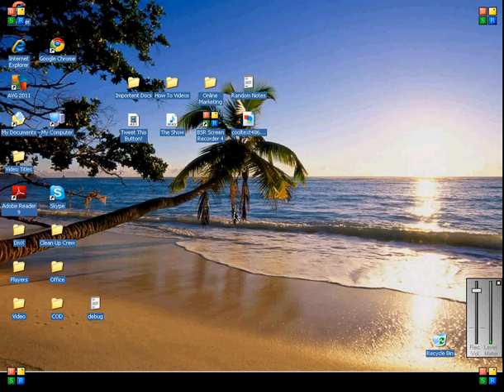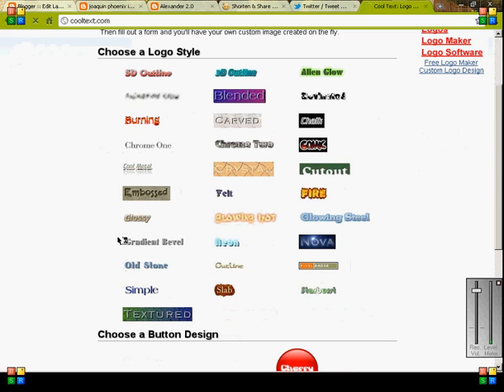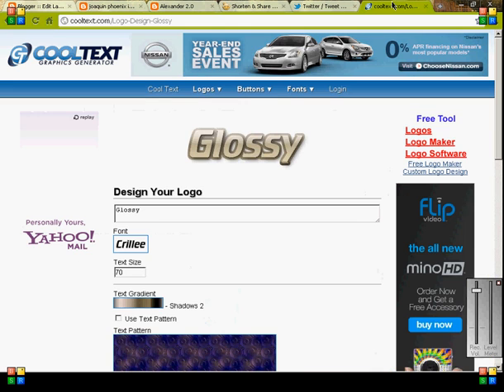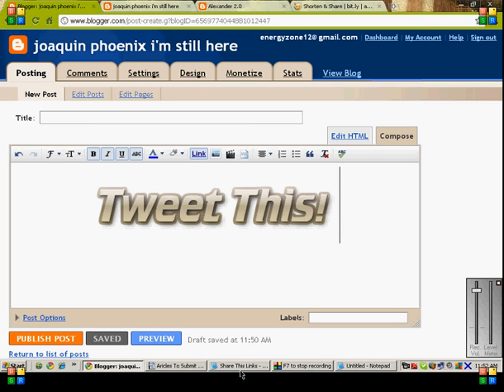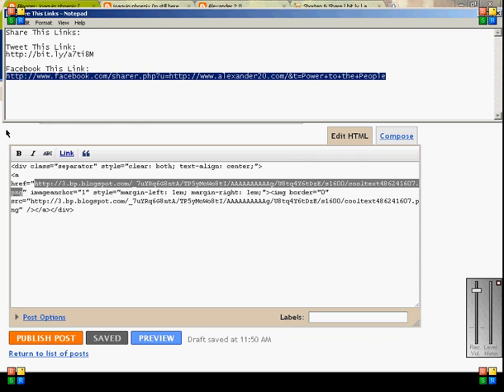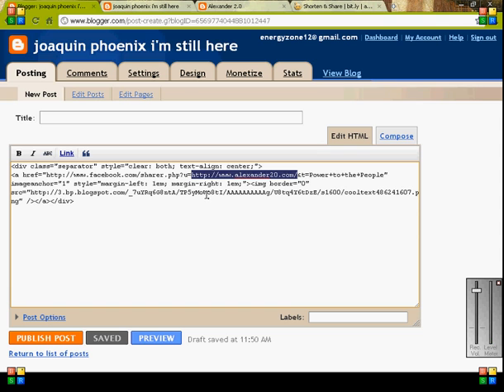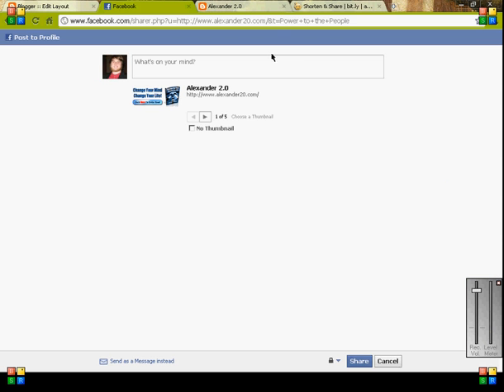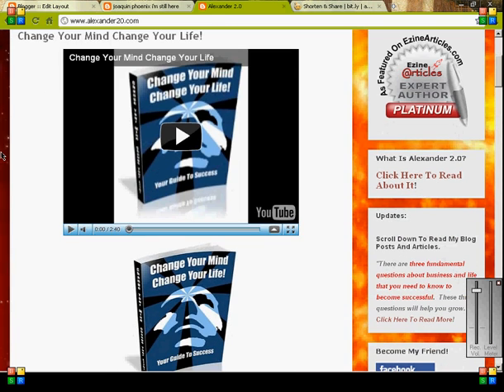How To Customize A "Facebook Share" Button